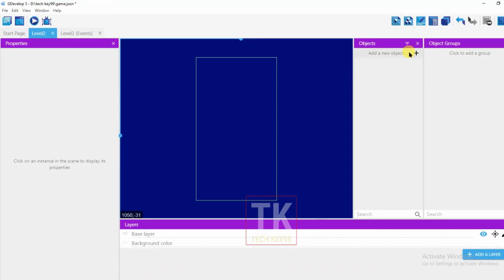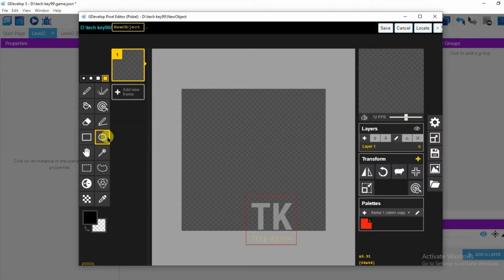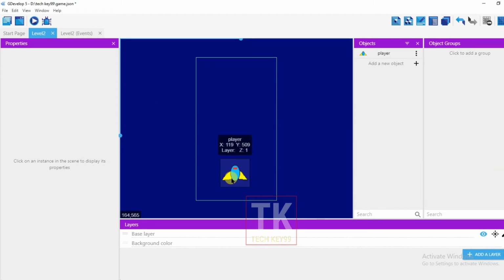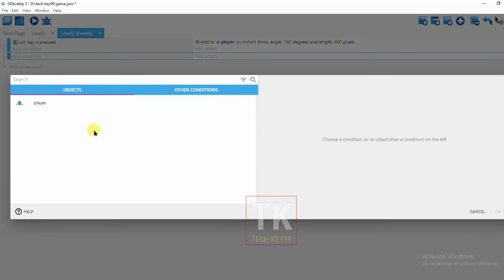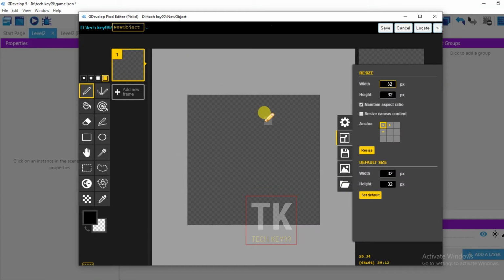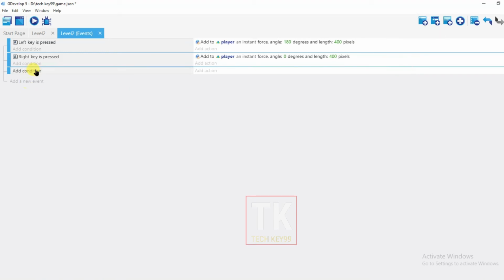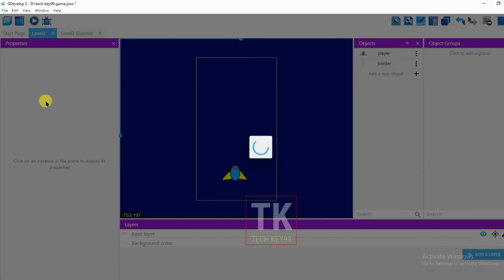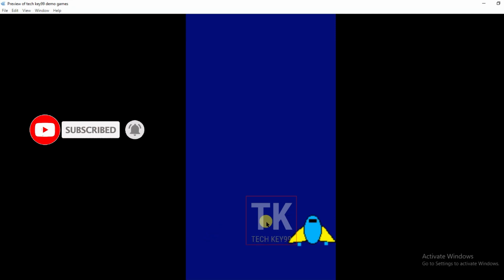Game Development Make A Border And Animated Space Shooter GDevelop 5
How We Can make Border And animated Player of Space shooter On Gdevelop Software. it's a easy i will show you everything and i will teach you game development without any programing.

Tech key99 Channel Is Only For Education Purpose. It don't meant to Hurt Anyone.